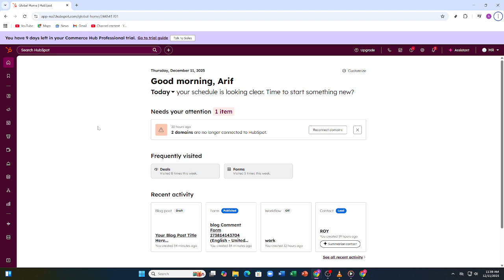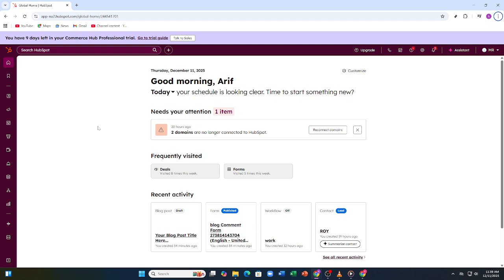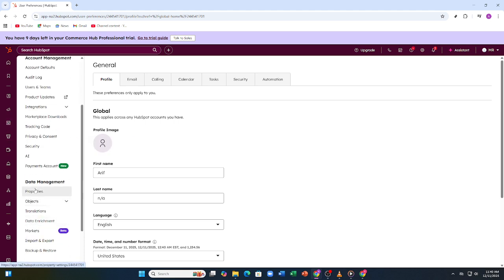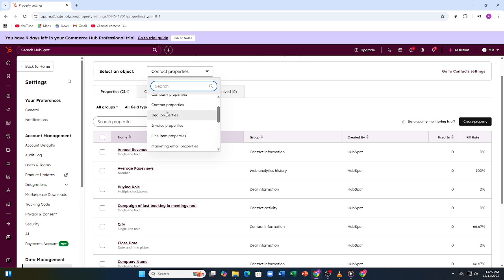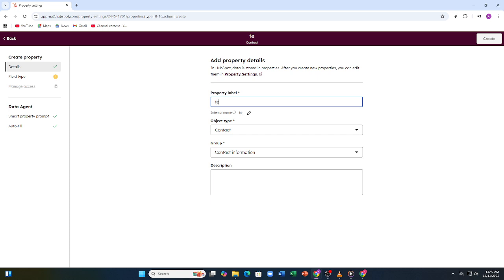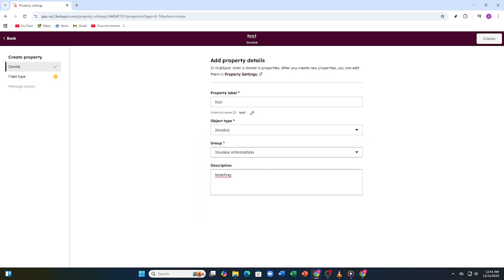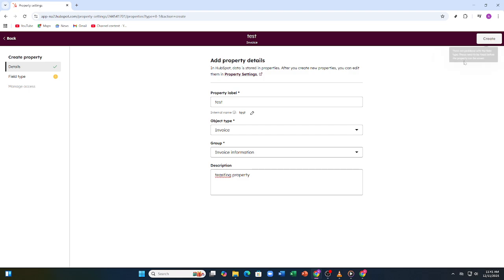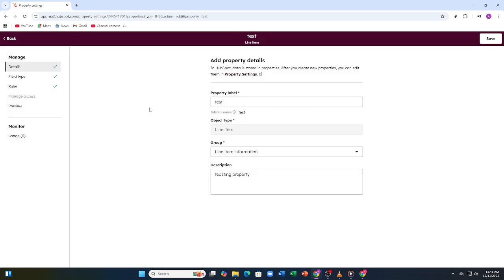How to Create a Property in Hubspot Full 2026 Guide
Learn how to create a property in HubSpot with this complete 2026 updated guide. This step-by-step tutorial shows you how to create custom properties, choose field types, organize properties into groups, and use them inside forms, workflows, pipelines, and CRM records. Perfect for marketers, sales teams, admins, and business owners who want cleaner data, better automation, and personalized CRM setup in HubSpot. Follow this guide to build powerful custom properties that fit your business needs.